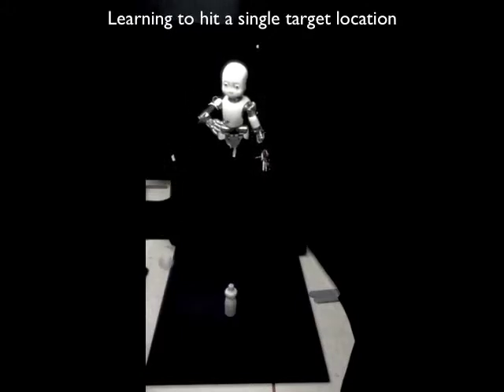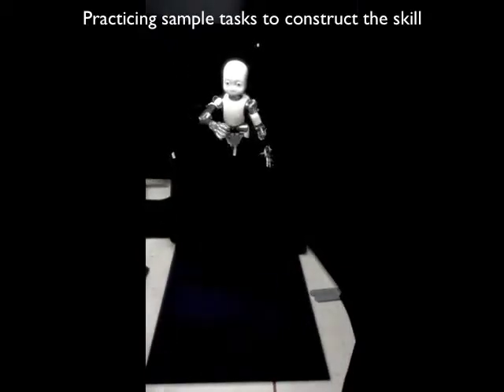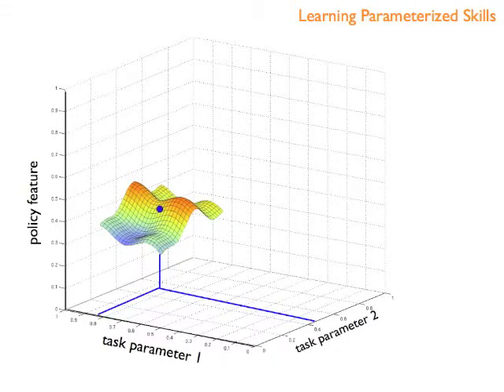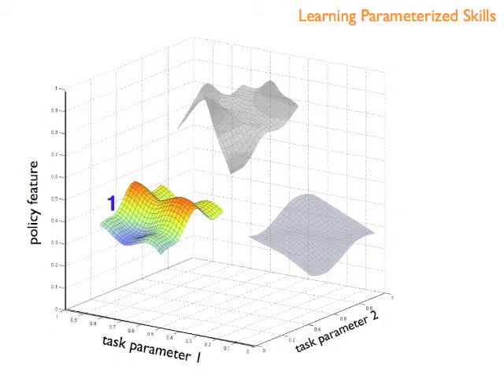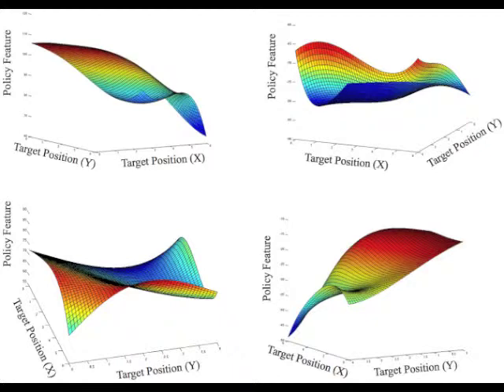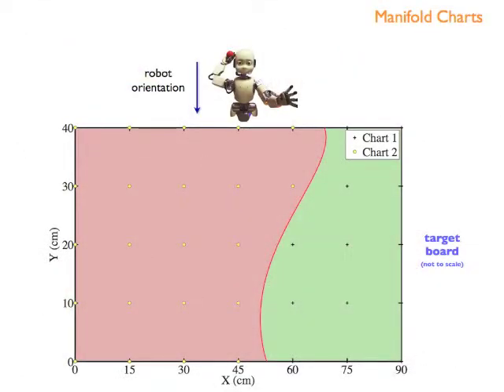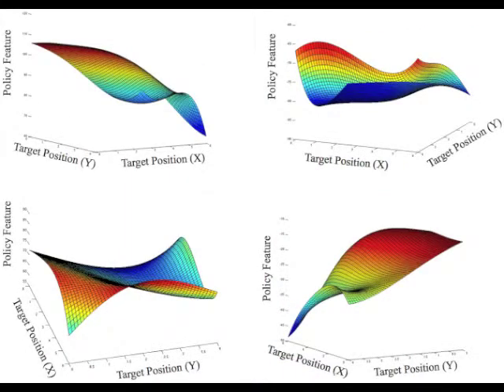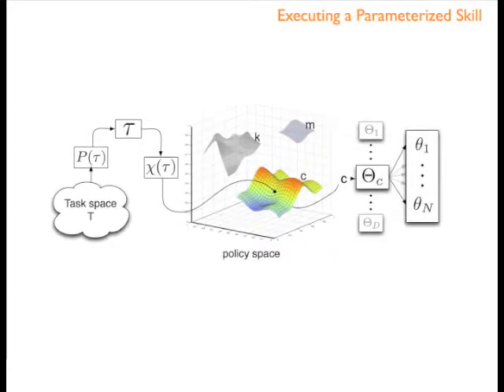Learning Parameterized Motor Skills on a Humanoid Robot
2014 IEEE International Conference on Robotics and Automation (ICRA 2014). Hong Kong, China, 2014.